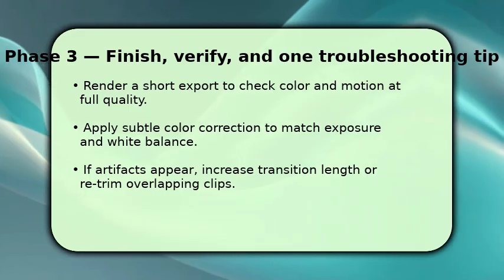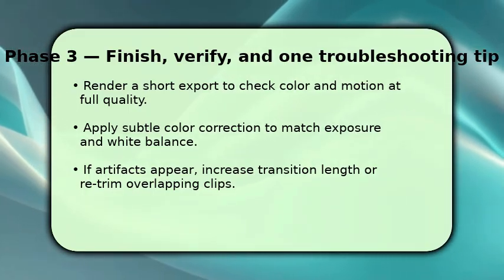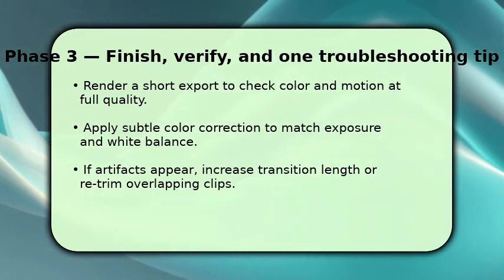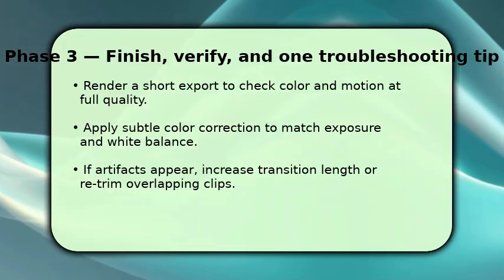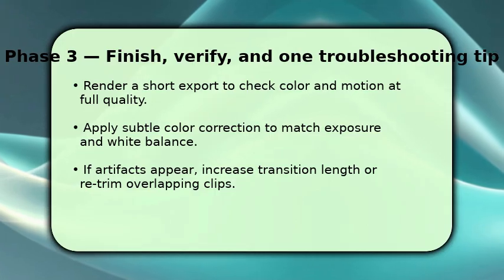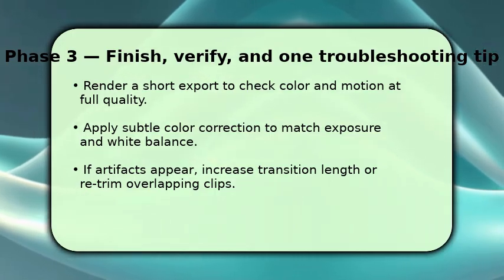How to Blend in Clipchamp - Step by Step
How to Blend in Clipchamp - Step by Step | 🔒 Surfshark VPN Deal — Stay private and secure. $1.99/mo + 3 Months Free ▸

Discover the art of seamless integration into Clipchamp, a leading video editing platform. This step-by-step guide will walk you through essential techniques to enhance your clips with professional transitions and effects without drawing attention away from content.

Clipchamp, video transition tutorial, seamless integration, professional edits for Clipchamp, how-to guide video editing